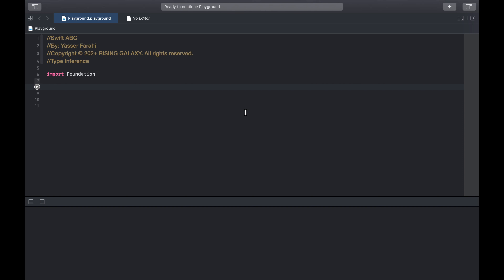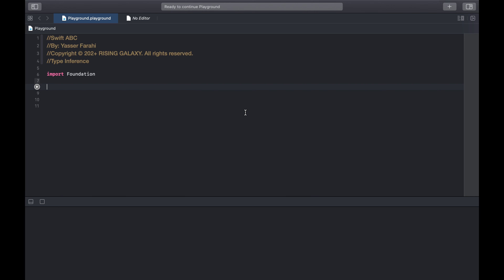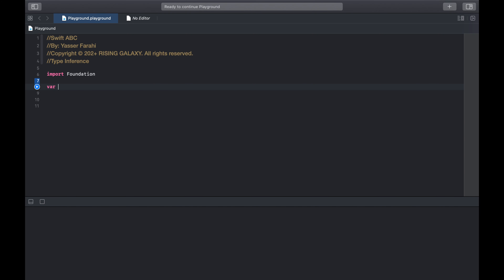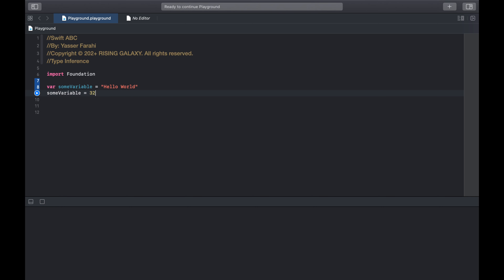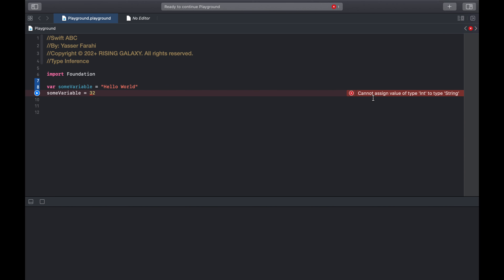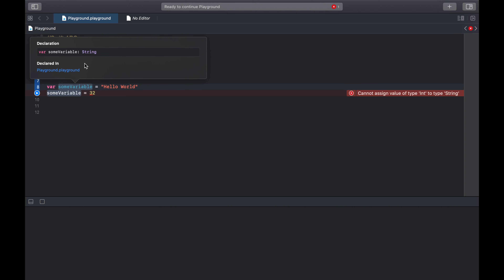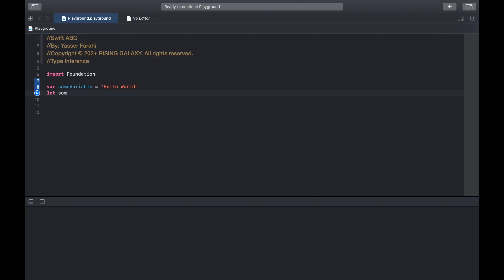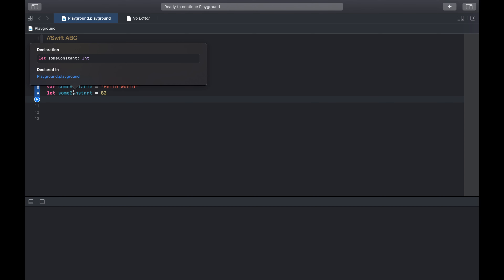Type Inference In Swift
In this video you will learn type Inference In Swift
Example:
let channelName = "iOS Development"
var myAge = 33
var isBestCourse = true

Learn Advanced iOS Development By Joining Our Complete iOS Development Course On Udemy: